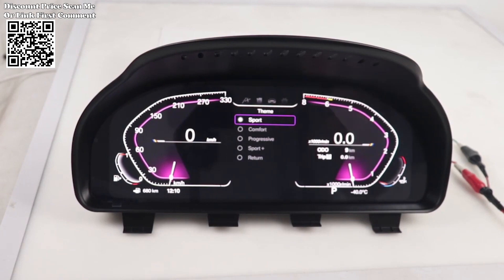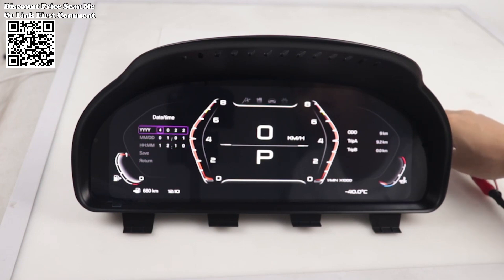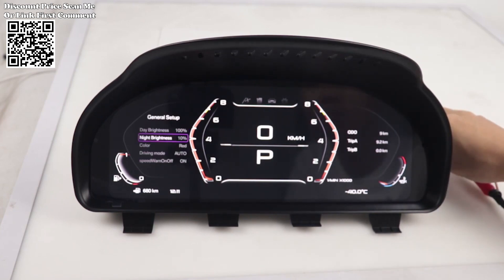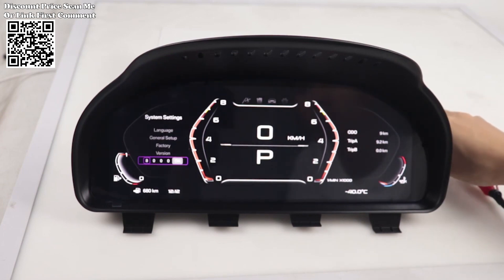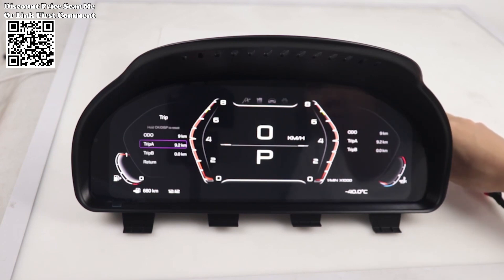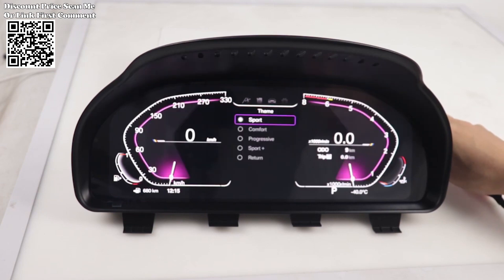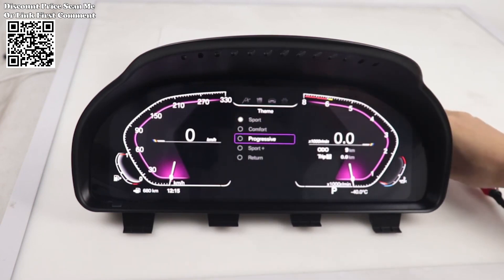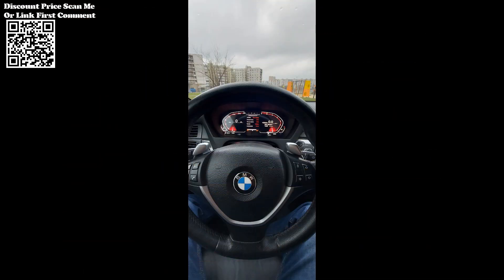Test M Sport For BMW X5 E70 X6 E71 2007-2013 Car Multimedia Player Review Aliexpress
Specs M Sport For BMW X5 E70 X6 E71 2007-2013 Digital Cluster Virtual Cockpit Car Multimedia Player Dashboard Speed Meter Screen 12.3 Review Aliexpress,   Designed specifically for BMW X5 E70 and X6 E71 models manufactured between 2007 and 2013, ensuring seamless integration and optimal performance. Revitalize your driving experience and infuse your BMW X5 or X6 with state-of-the-art technology and style. With the M Sport Digital Cluster Virtual Cockpit Car Multimedia Player, every journey becomes an exhilarating adventure filled with innovation and luxury. Upgrade your vehicle today and embrace the future of automotive excellence.